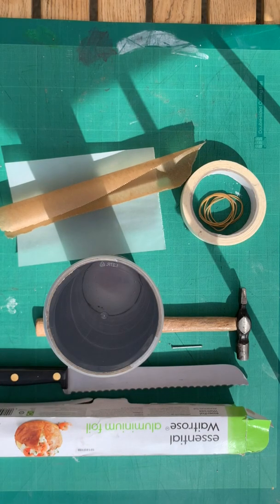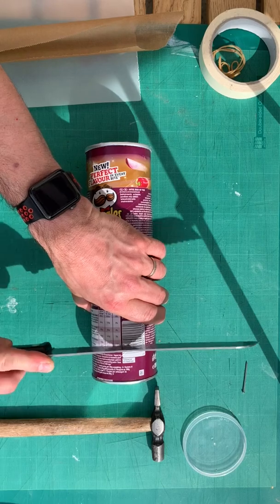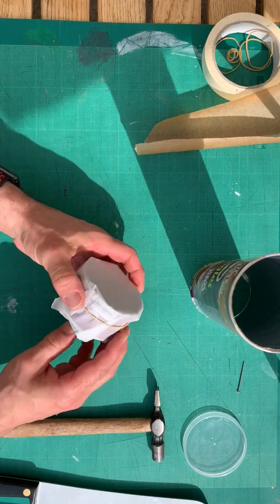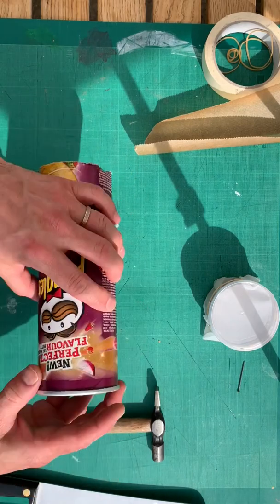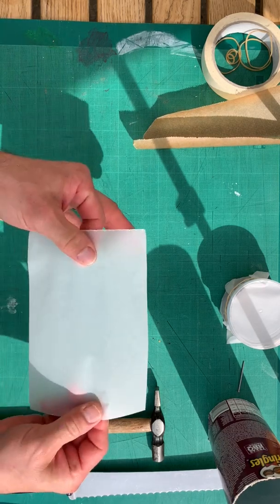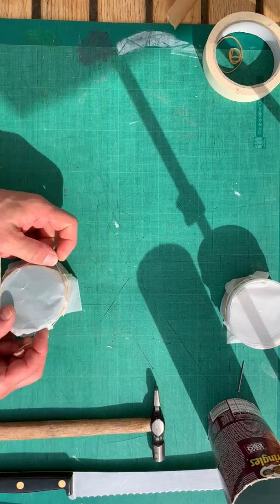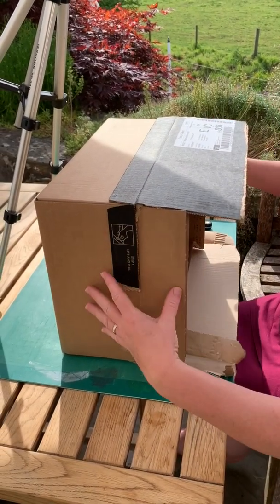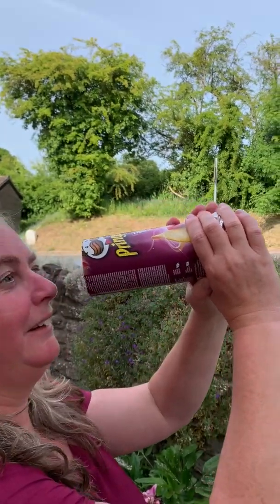3 Ways to create a Camera Obscura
Create your own pinhole camera from a pringles tube, cardboard delivery box or a full room camera obscura just like Leonardo DiVinci using a black out blind.